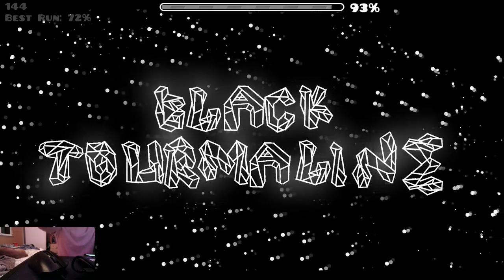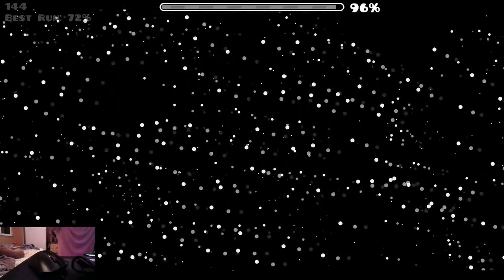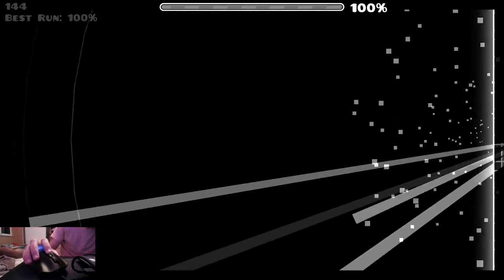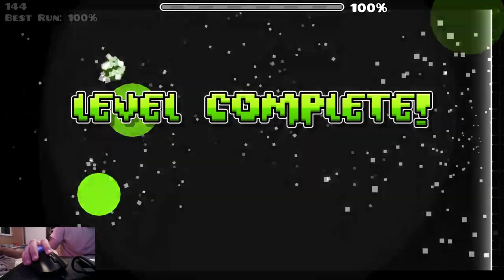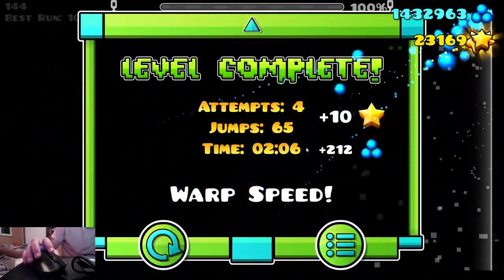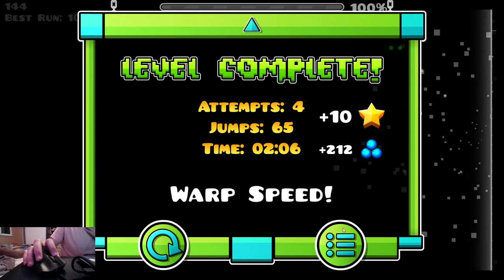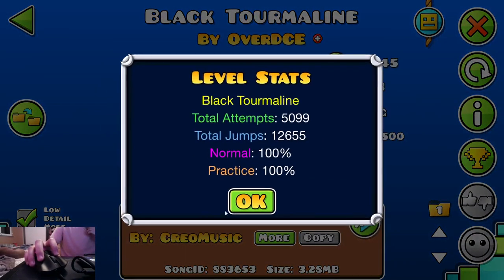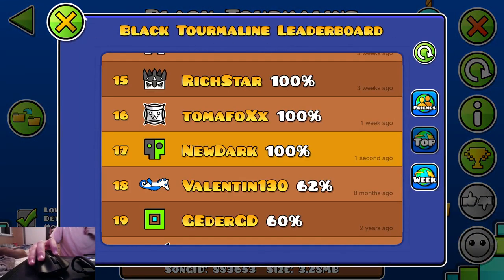Geometry Dash - Black Tourmaline by OverDCE 100% Insane Demon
I definite fluke from 72% and only 2 attempts past 50% from 0 (2 attempts past like 30 from 0 today because 50% was from 60hz). I really enjoyed this level a lot more on 144hz versus 60hz, and I also think it was nerfed a little since the last time I played it. Still very fun imo.
GG After like 2 years OverDCE!!! :D